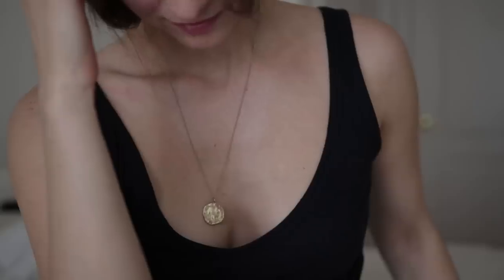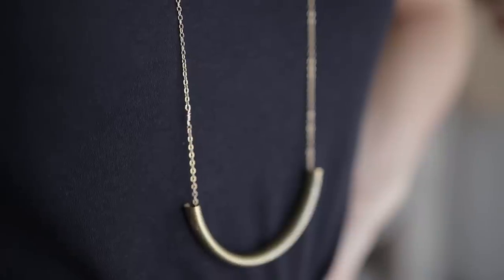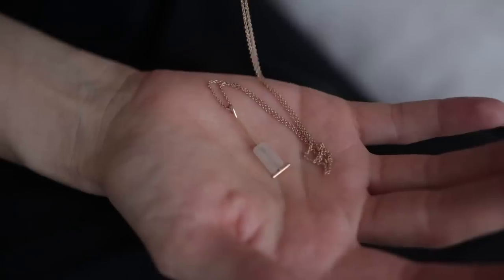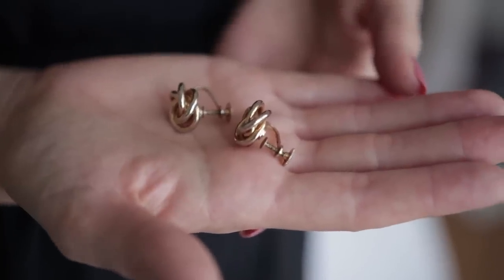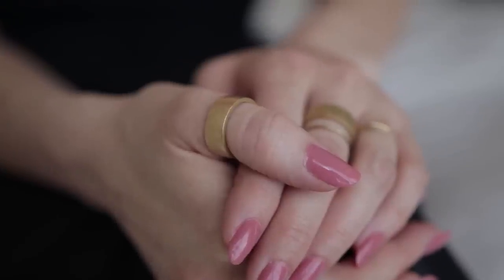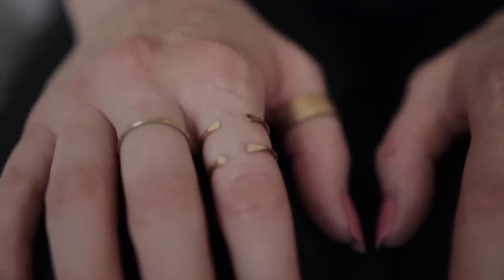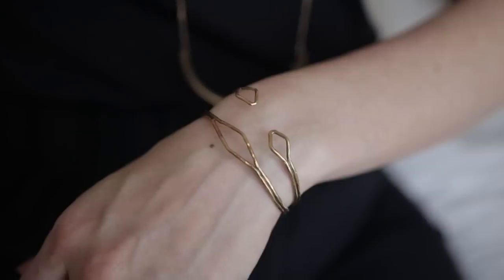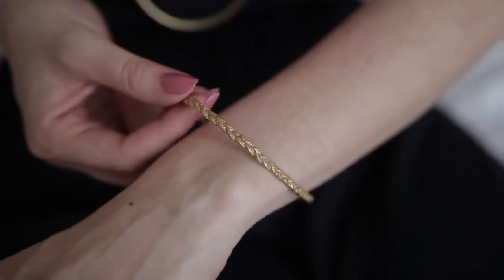Minimal Everyday Jewelry Collection | Dearly Bethany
Minimal Everyday Jewelry Collection

// Necklaces //

* Pamela Card Constantinople Necklace
* 2nd Gold Necklace

// Earrings //

// Rings //

* Nisolo Thick Hammered Band
* Nisolo Thin Hammered Band
Brass Rings (I use as wedding bands) from Etsy

// Bracelets //

* Everlane Air Cami

// Socials //

// Music //